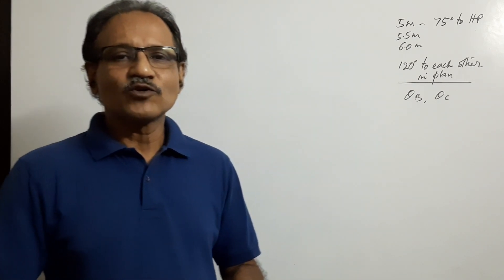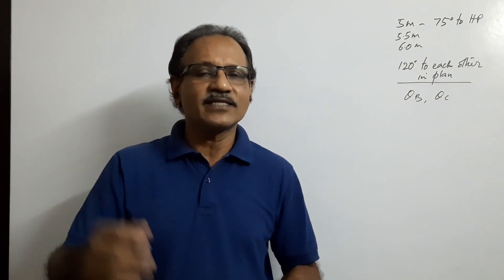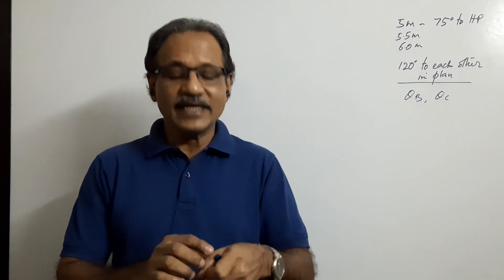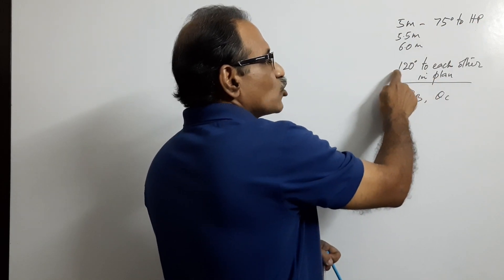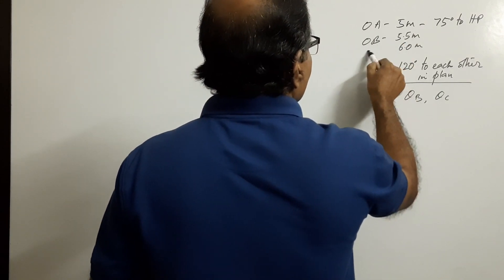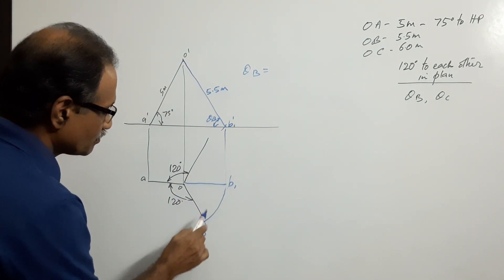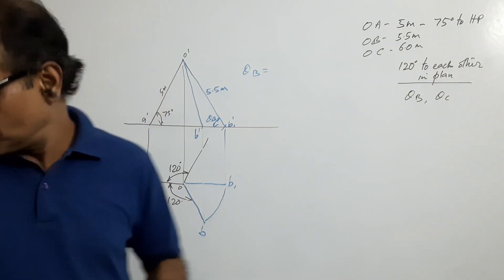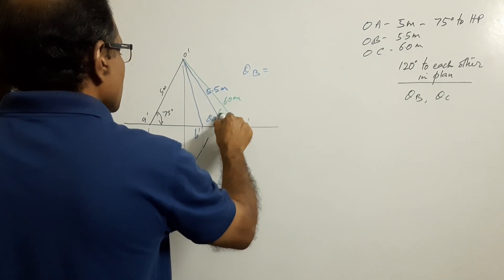Projection of Lines -28, Line inclined to both HP and VP, (UQ-8) by Prof.Vinodkumar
A tripod standing on the floor has three legs, 5.0 m, 5.5 m and 6.0 m lengths. The leg that is 5.0 m long makes 75deg with the ground. The three legs appears to be at 120deg to each other in the top view. Draw the projections and find out the inclinations of the other two legs with the ground.